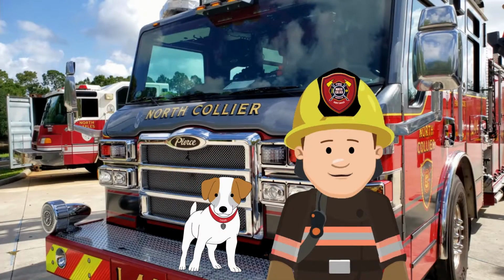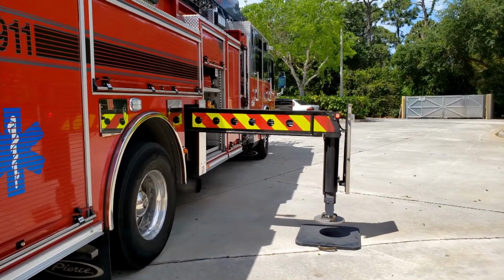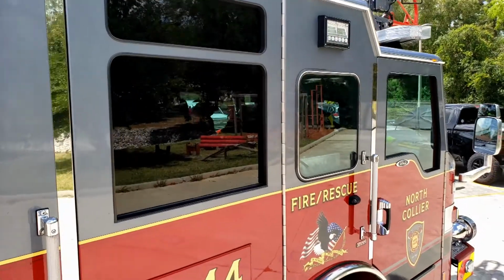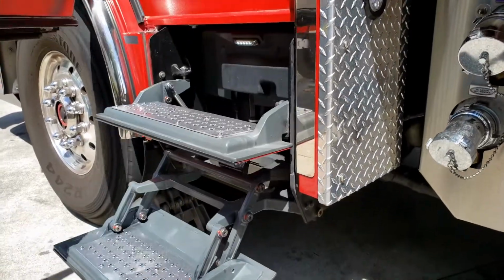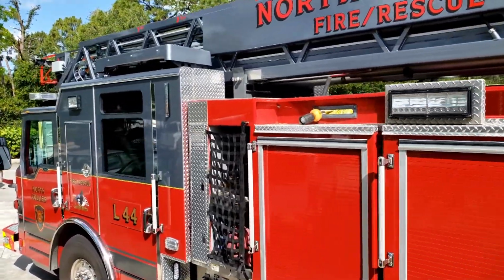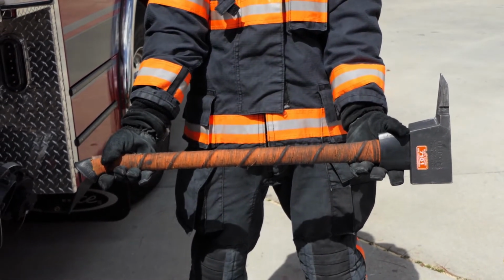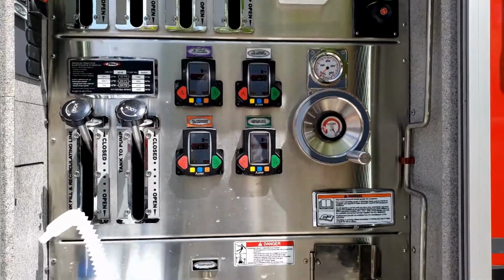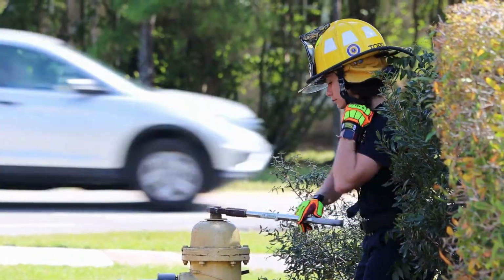NCFR - Firetruck Tour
North Collier Fire Rescue - Frank & Tank Firetruck tour.